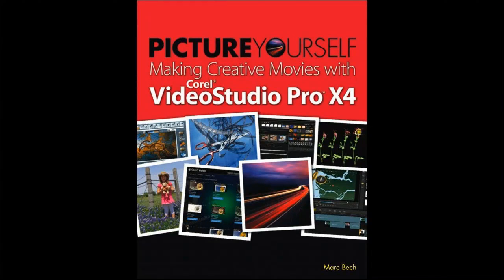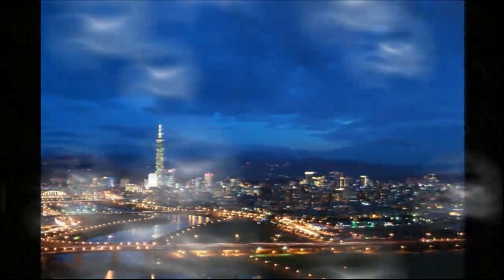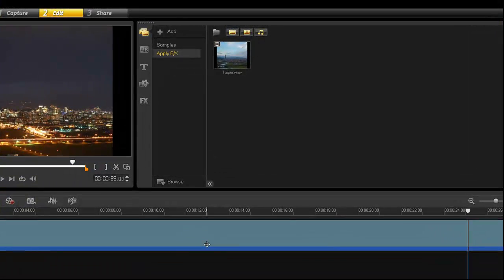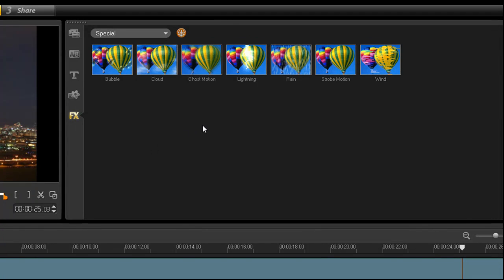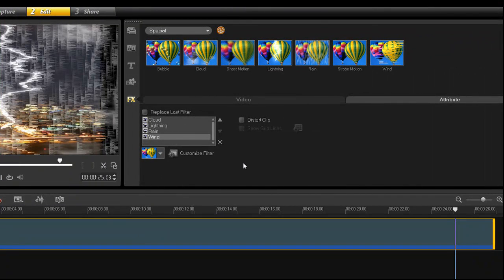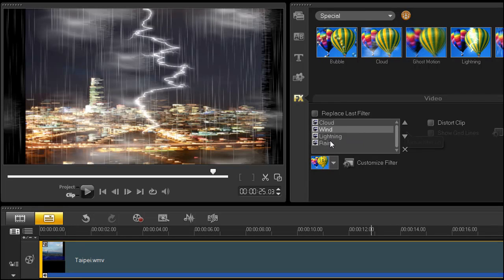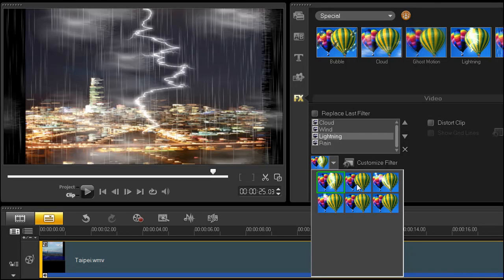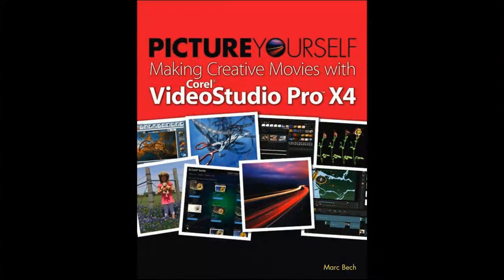How to apply video effects in VideoStudio Pro!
Watch this video to see how to easily apply video effects in VideoStudio Pro X4. In this video series, video editing expert Marc Bech answers Facebookers' questions on how to use VideoStudio Pro. This tutorial applies to multiple versions of VideoStudio but focuses on VideoStudio Pro X4.